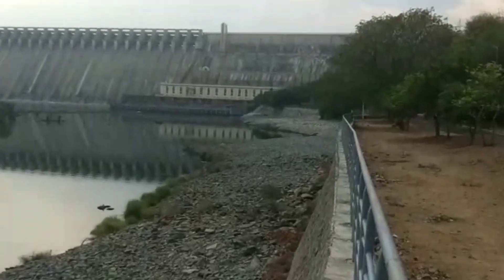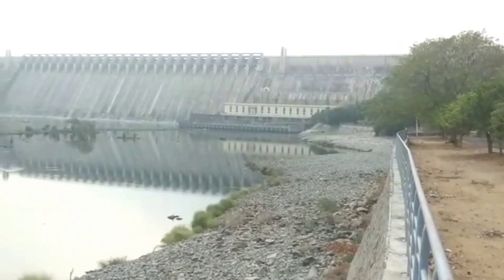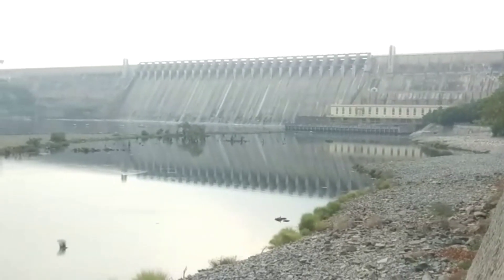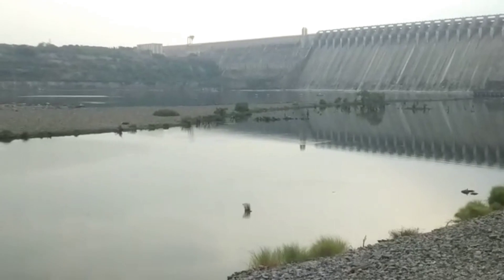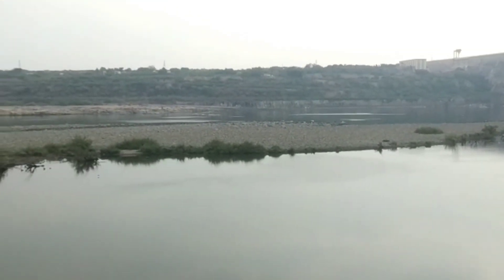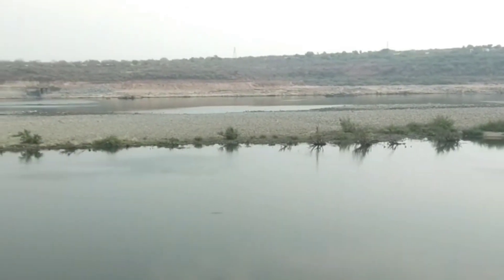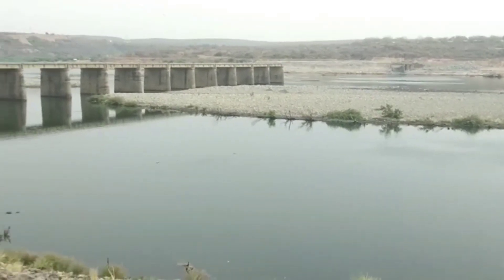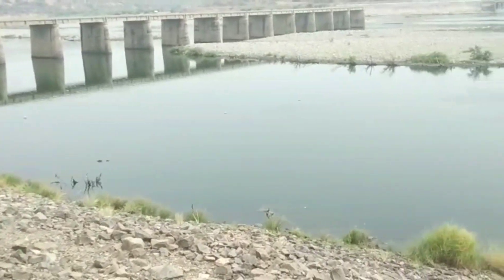Nagarjuna Sagar Dam during the Summer